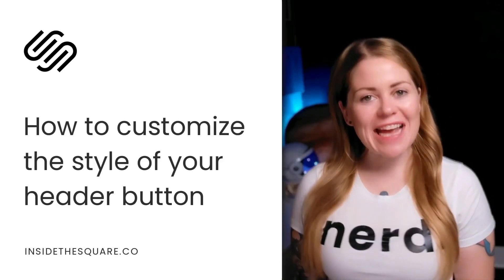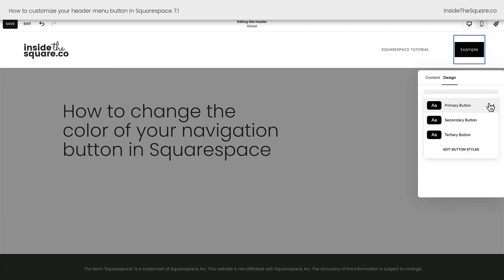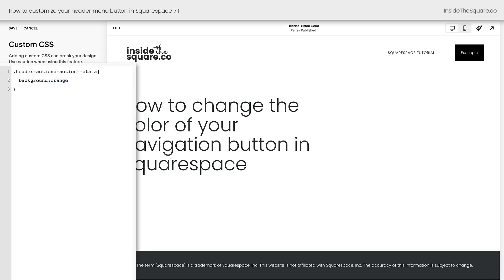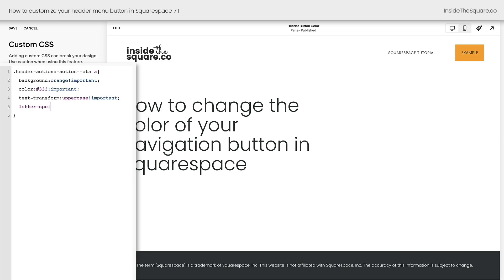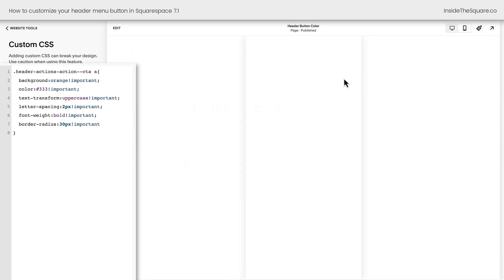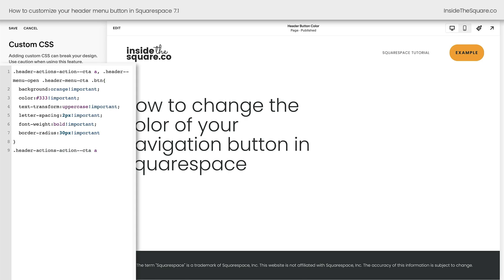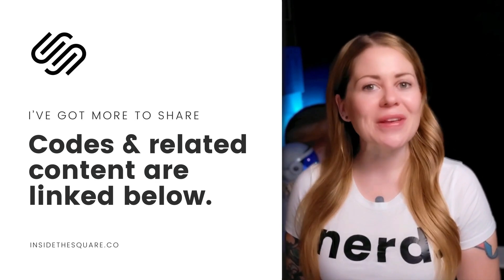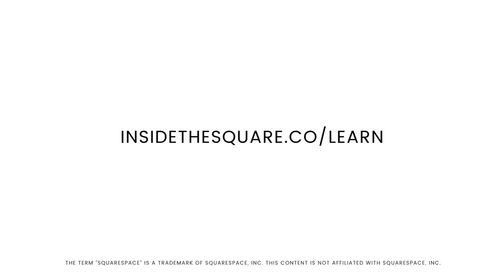Change Squarespace Header Button Color & Style: Desktop & Mobile Code Tutorial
Is that button in your website's main navigation not quite popping the way you want it to? Good news – you can transform that basic navigation link into an eye-catching call-to-action that perfectly matches your brand style!

This isn't just about changing colors – in this tutorial, you’ll learn everything you need to know about styling your navigation button with CSS.

In this video, you'll learn how to easily create custom background colors, implement mobile-specific styling (because yes, it needs different code!), and add that satisfying hover effect that makes your button irresistibly clickable. The best part? You don't need to be a coding expert to make it happen. I'll walk you through each step, explaining not just the how but also the why, so you can customize these tweaks to match your site's unique style.

Whether you're looking to make your "Book Now" button stand out or want your "Shop" link to catch more eyes, this tutorial will help you create that perfect navigation CTA.

You’ll find the codes you need below, along with additional resources that can help you make Squarespace uniquely yours ✨

⏱️ Important Timestamps:
0:36 How to Add Navigation Buttons
1:00 Custom CSS in Squarespace
1:22 Change Button Background Color
2:00 Custom Font & Text Styling
2:29 Button Shape Customization
3:02 Mobile Navigation Button Fix
3:51 Create Custom Hover Effects
4:22 Advanced Button Styling Tips
4:38 Resources & Wrap-up

🖥 Tutorial Code:
.header-actions-action--cta a, .header--menu-open .header-menu-cta .btn{
background: orange!important;
color: #333!important;
text-transform: uppercase!important;
letter-spacing: 2px!important;
font-weight:bold!important;

Here is a second code example that includes the hover effect for desktop:
background: orange!important;
color: #333!important;
text-transform: uppercase!important;
letter-spacing: 2px!important;
font-weight:bold!important;
.header-actions-action--cta a:hover{
background: red!important;
opacity: 1!important;